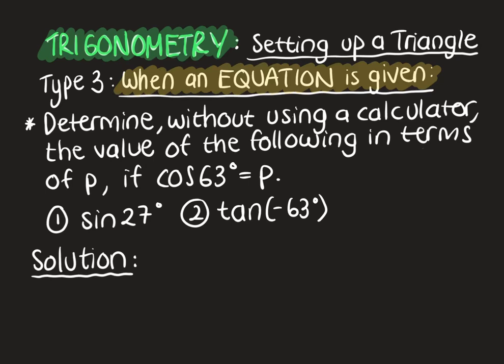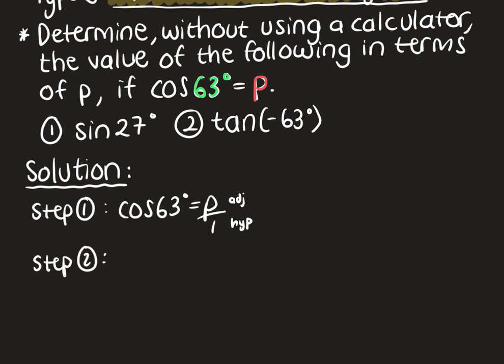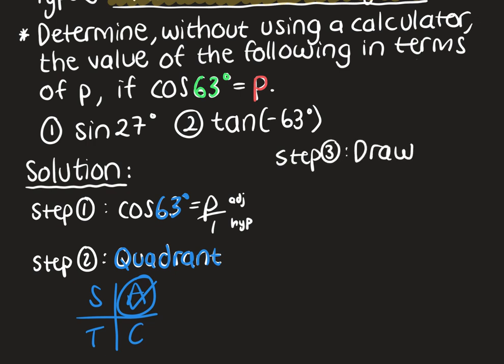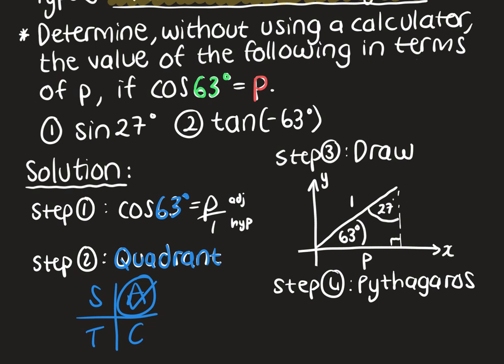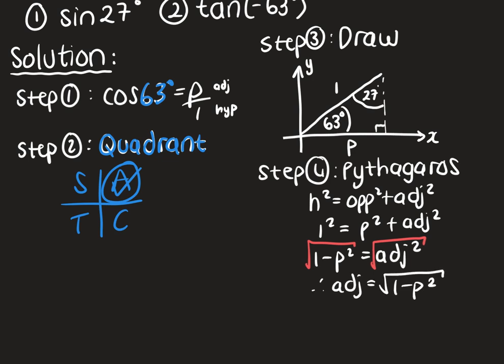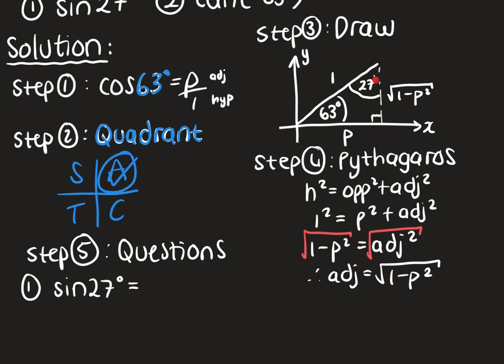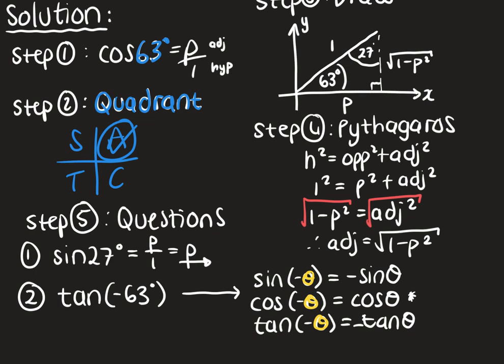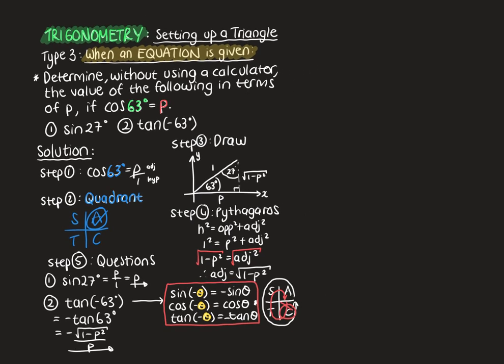Grade 10, 11 & 12 Trigonometry: Setting up a Triangle Type 3